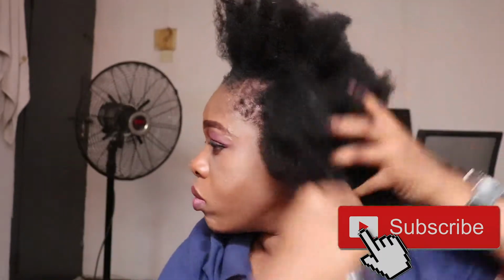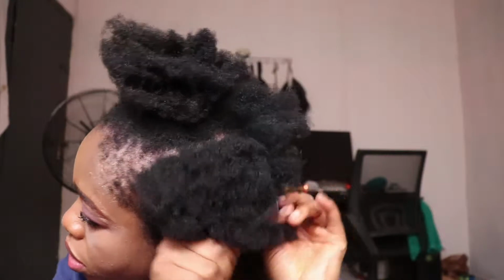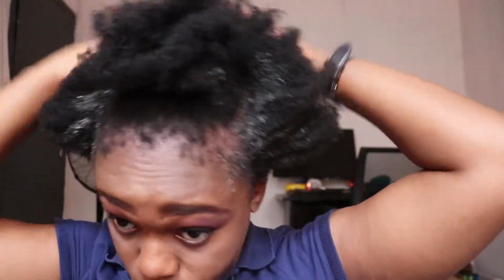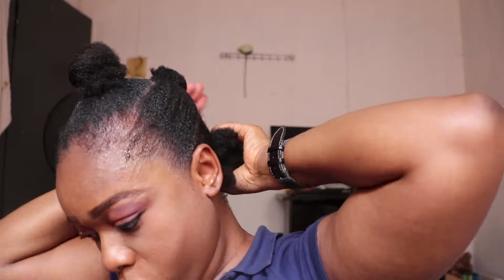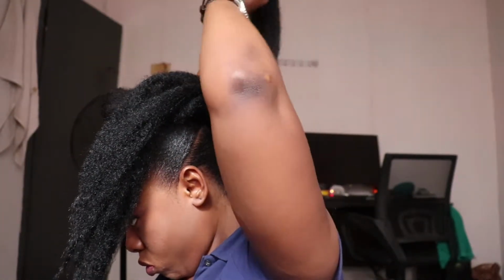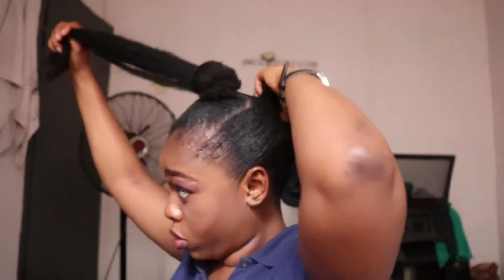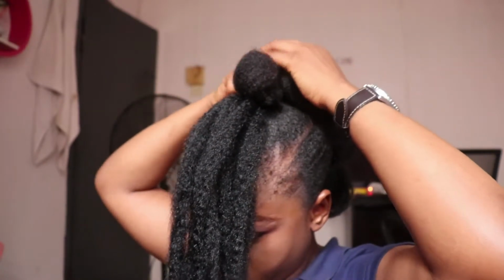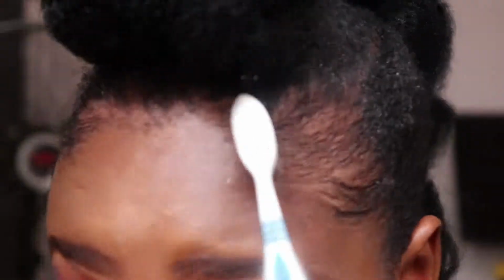Faux Hawk on Natural Hair | Quick Updo on Short 4c Hair.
Hi guy, I Made this quick video specially for you, and i hope you like it.
i just going to show you how i achieve this pretty look hair style.